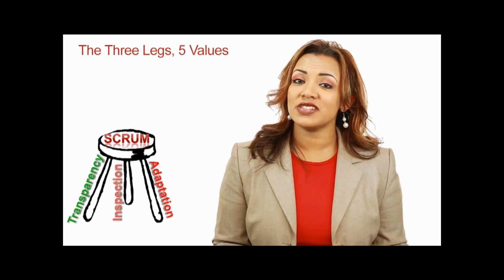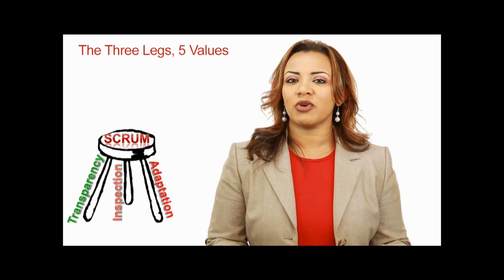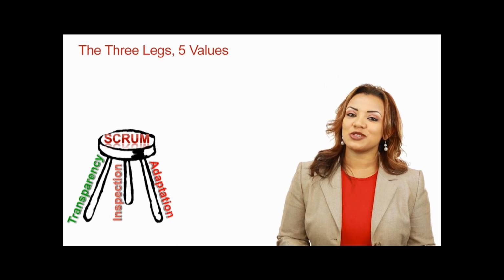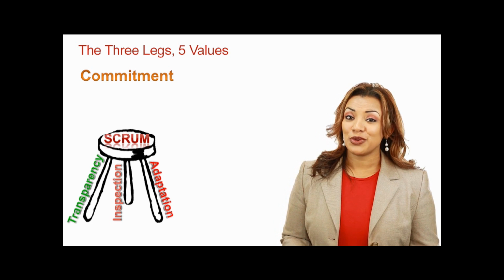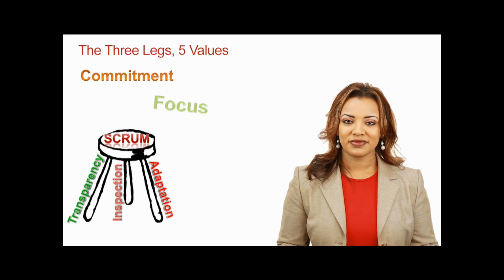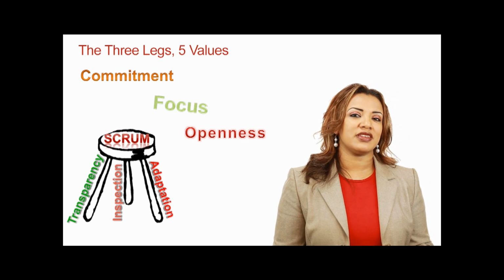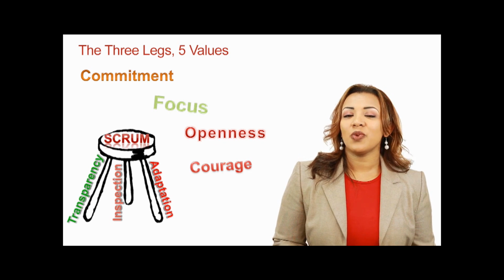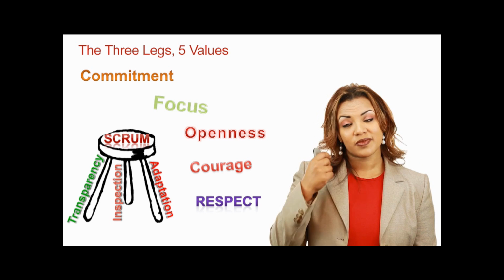Scrum 101 - Part 3 | Scrum Values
Watch this engaging one on one style video by Sally Elatta, the Agile Expert for PMI's Learning Community of Practice as she introduces the 5 Scrum Values. We will learn about the importance of transparency, inspection and adaptation, courage, respect, commitment, focus and openness.